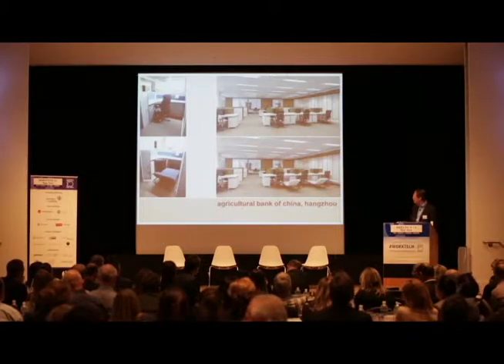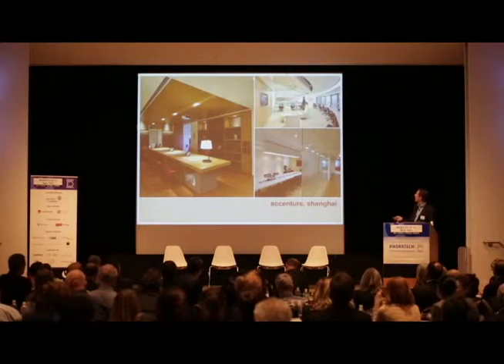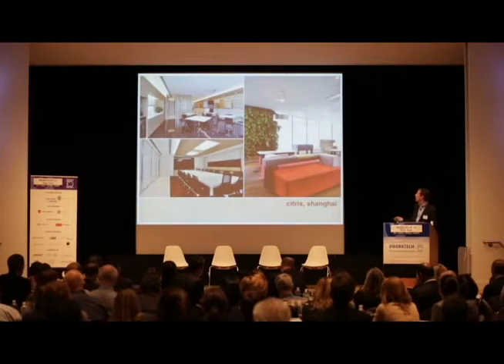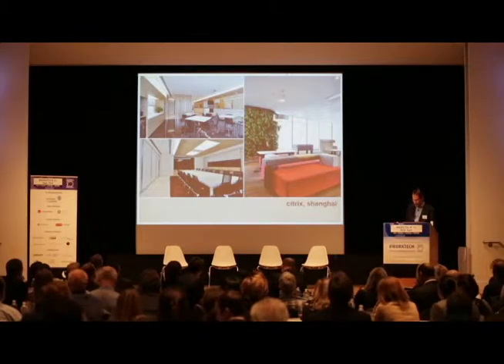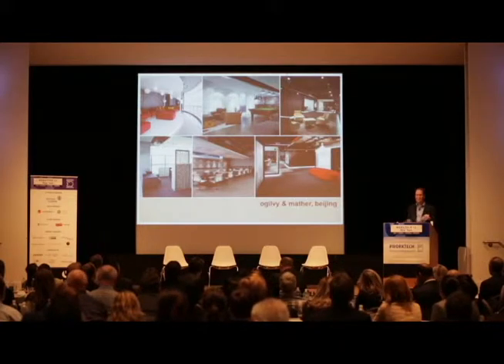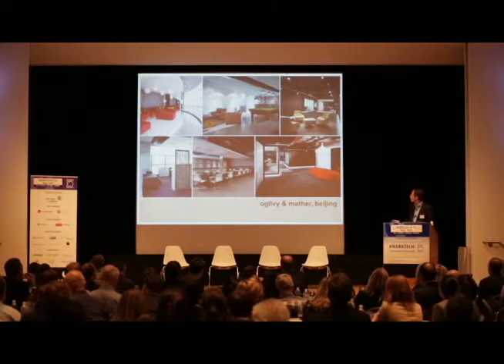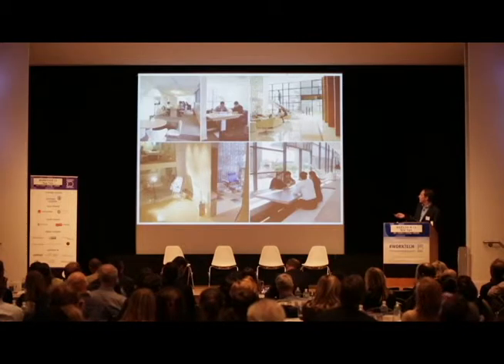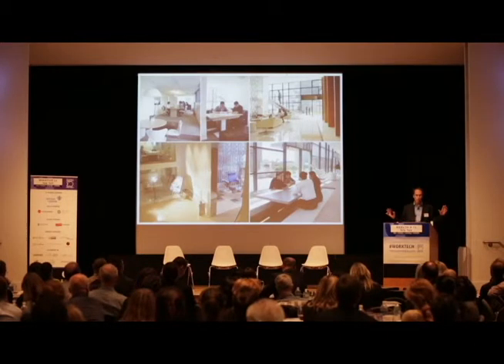WORKTECH 13 New York: "Asia: Designing for the Dragon" Part 2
"Asia: Designing for the Dragon" Part 2
Adam Robarts
Director
Robarts Interiors & Architecture